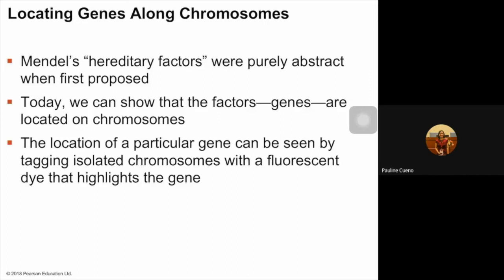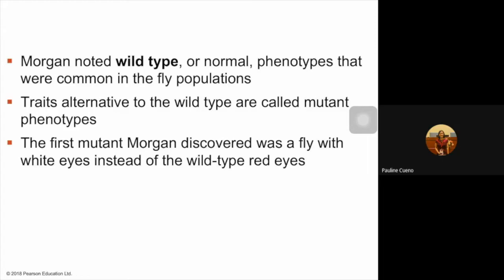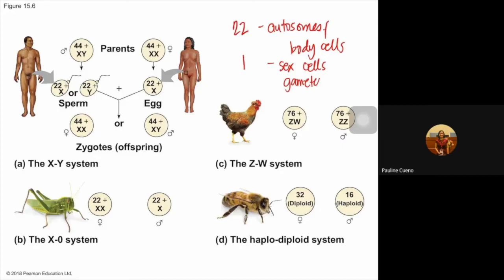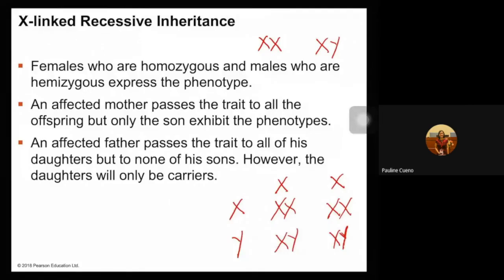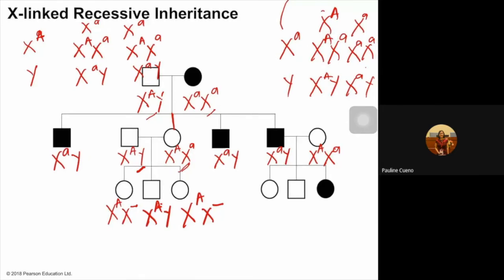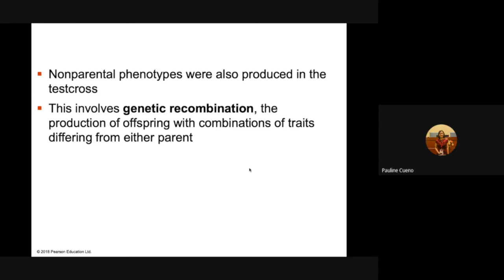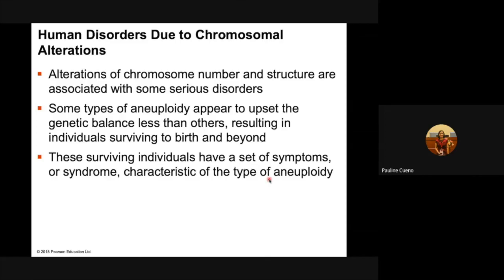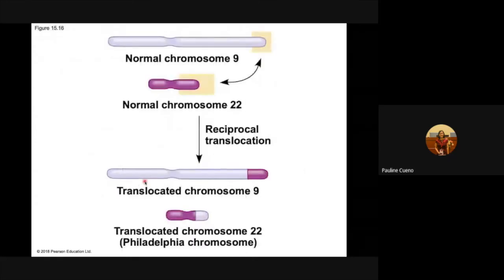Module 1 Lesson 3 Sex Linkage